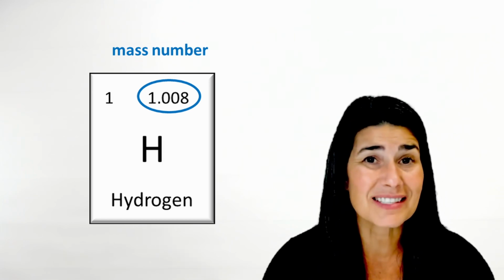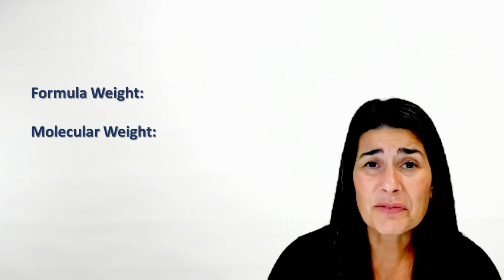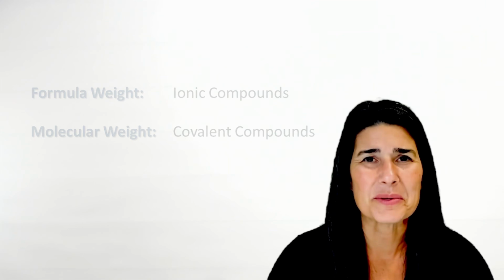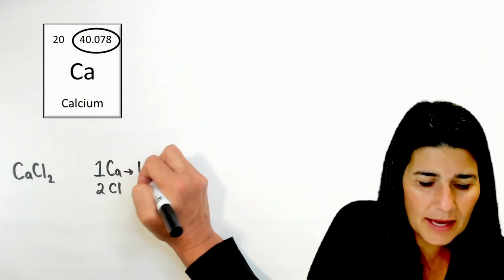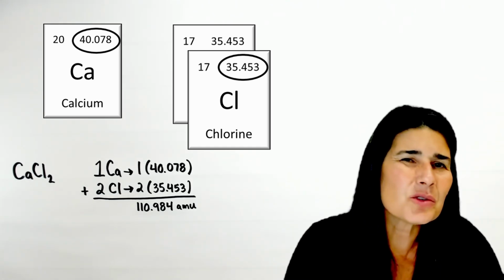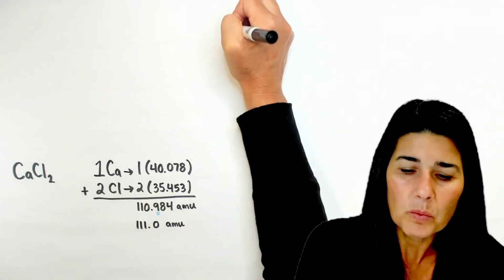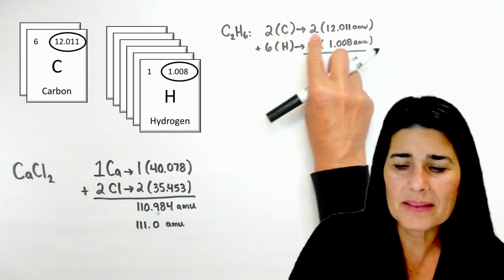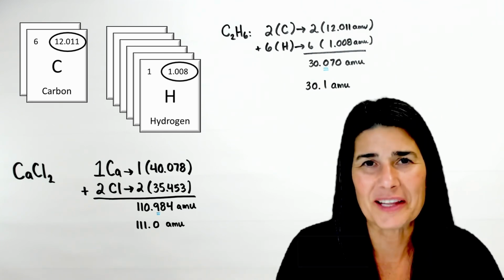Stoichiometry: Formula Weights & Molecular Weights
Jennifer Brazier - Stoichiometry